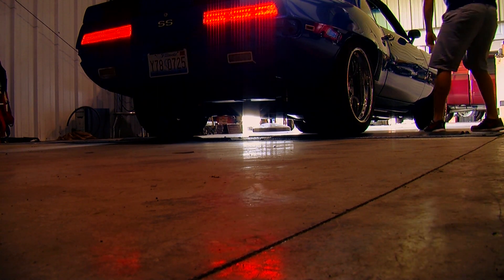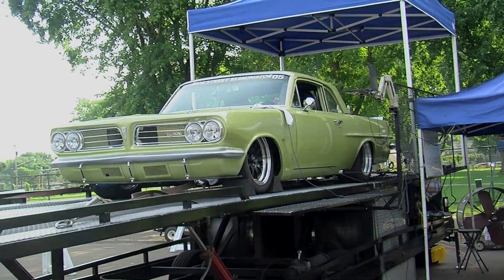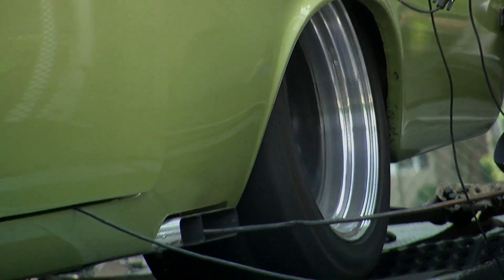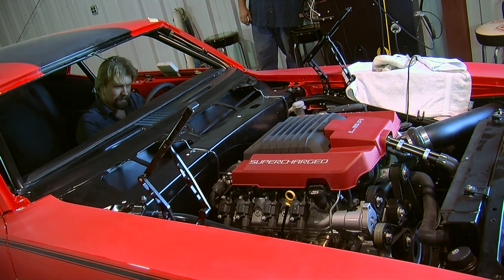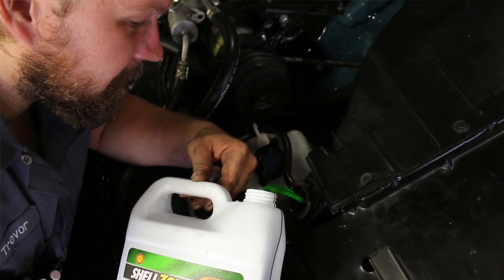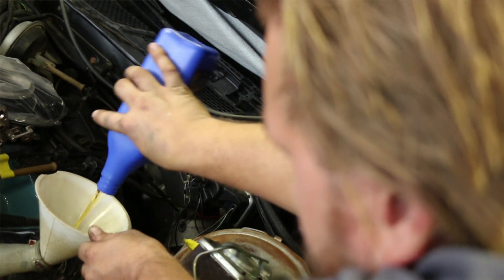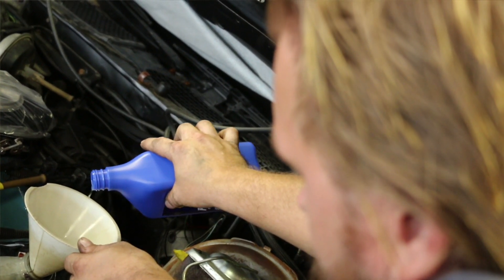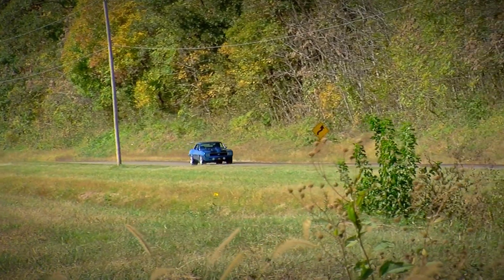Tips For A Successful Dyno Session Video Part 2 V8TV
Produced by Kevin Oeste and V8TV Productions, Inc.

PART 2 of 3 - We spend lots of time tuning cars at the V8 Speed & Resto Shop, and have learned a few things to help make dyno shop tuning sessions go smoothly.
Produced by Kevin Oeste and V8TV Productions, Inc. and we’ll be happy to discuss having our technicians tune your car on the chassis dyno.